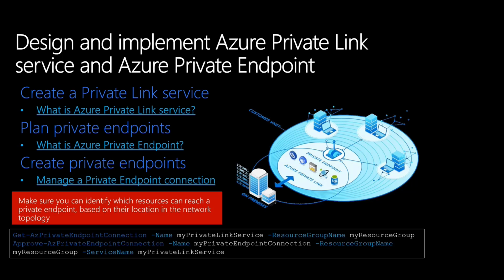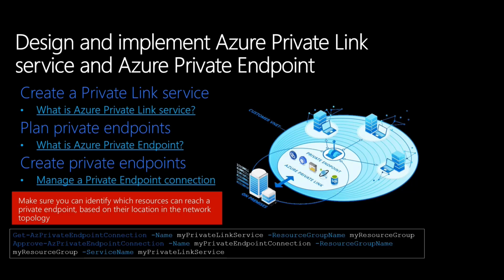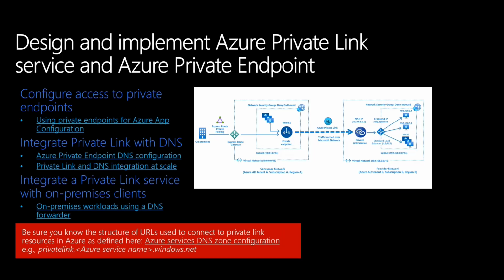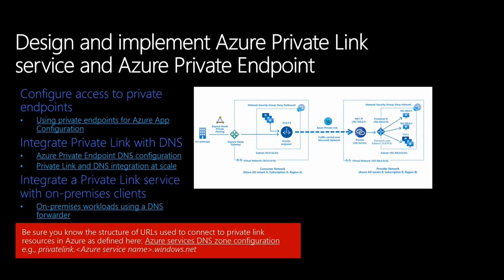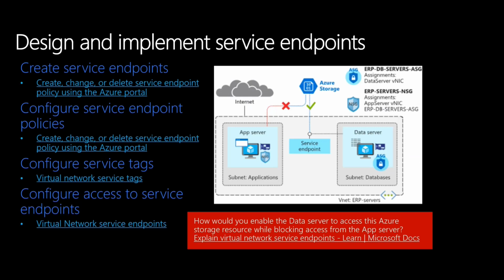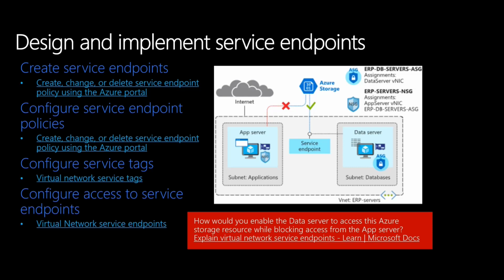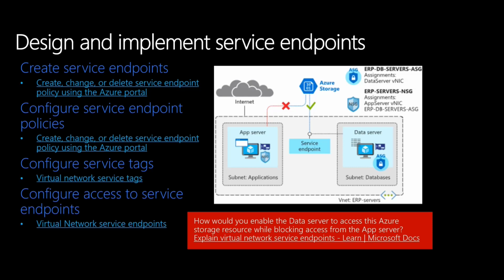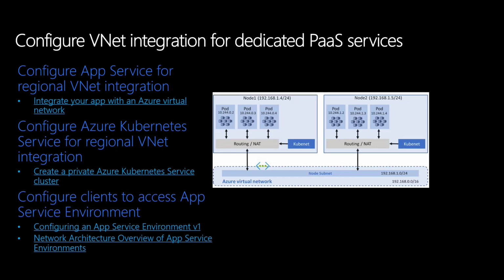AZ-700 C.E.R.T. | Module 5 Design and Implement Private Access to Azure Services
Here is the 5th and final module for the AZ-700 Microsoft Azure Networking Certification preparation session from David. Get the exam objectives and MS Learning content You can also find the mentioned study guide with links to review Good luck on the exam